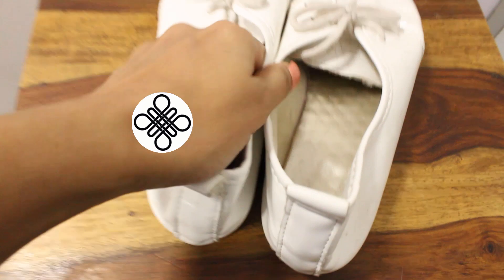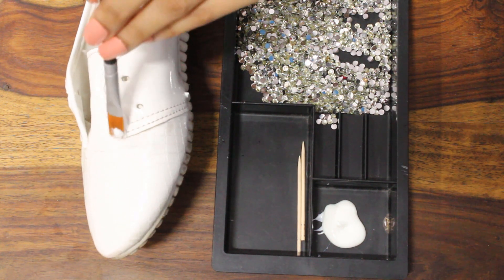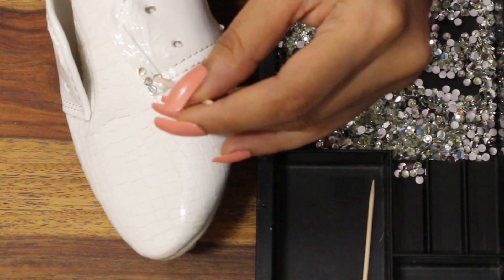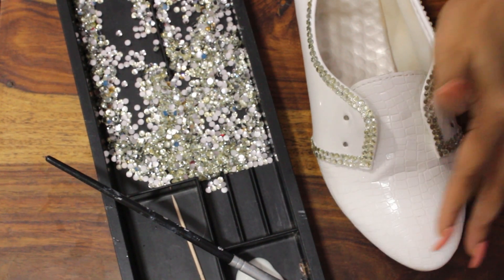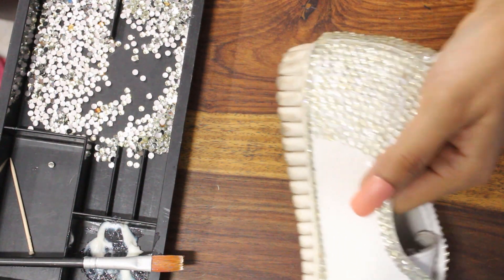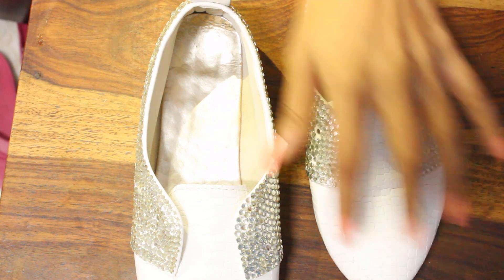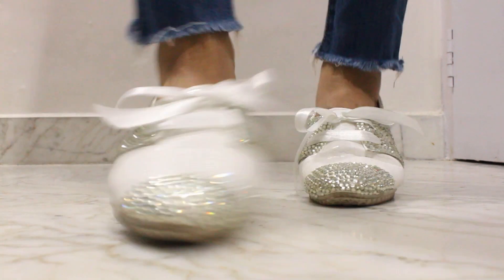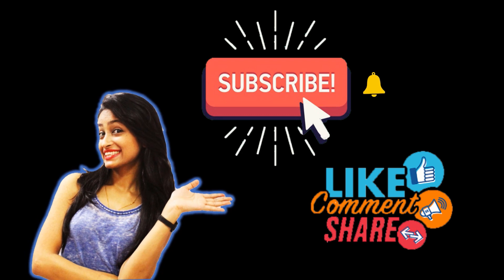DIY Designer Crystal Shoes 2020 reuse your old shoes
Here is the DIY Designer Crystal Shoes. This is the first time, I have ever bedazzled any of my shoes and I really liked the outcome. If you can't wear this much bling then  you can  customize it according to your likes!

I forgot to mention the update on my fake nails:
After 24 hours one of my nail was clean bowled but that was because I accidentally hit my finger in one of the utensils while washing them ,and the another one in another 24 hours. After that I changed them myself!

Tips: try not to cut the length, if possible. I tried it and they are still on from last 3 days now.
And try not to hit them on anything otherwise, they will crack or brake. That happened with me.

But they solve my purpose !!

Stay Glittered!!
love
Neelam